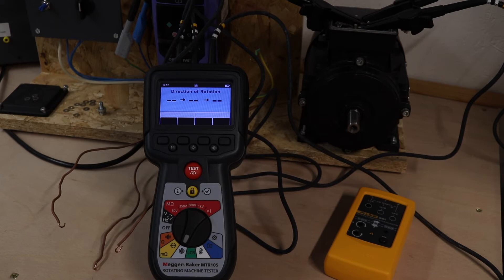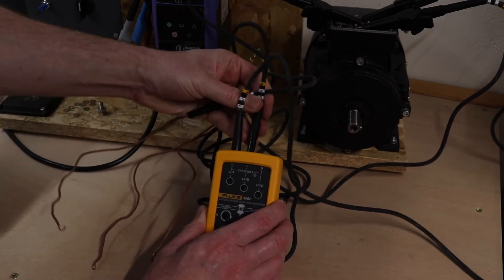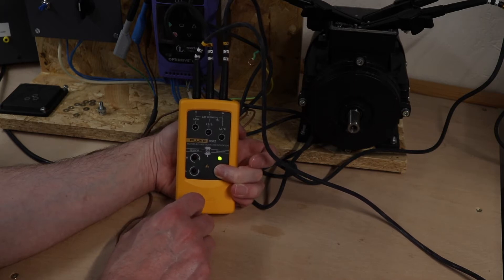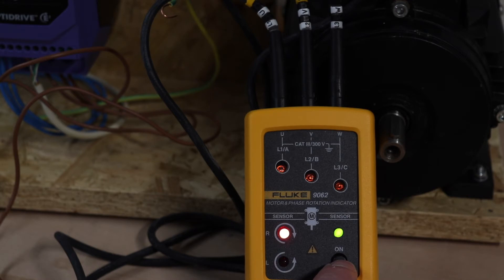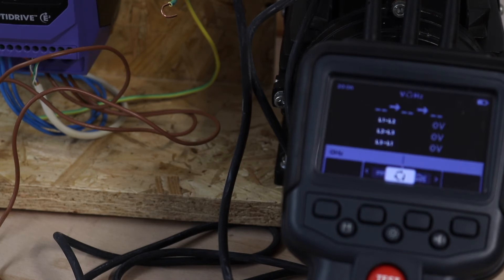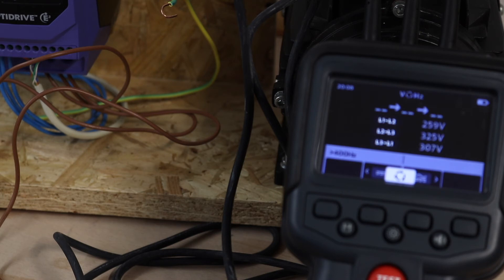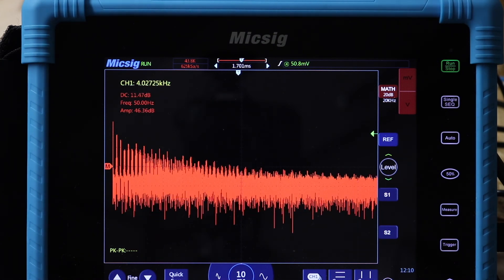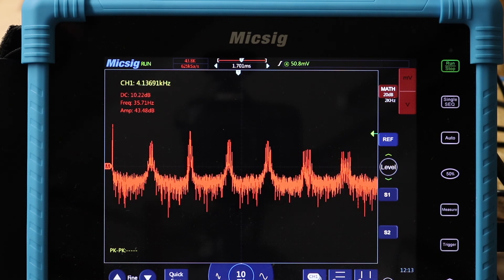Megger MTR105 vs Fluke 9062 on a 3-Phase Inverter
Comparison of the operation of the Megger MTR105 Rotating Machine Tester to the Fluke 9062 Phase Rotation Meter